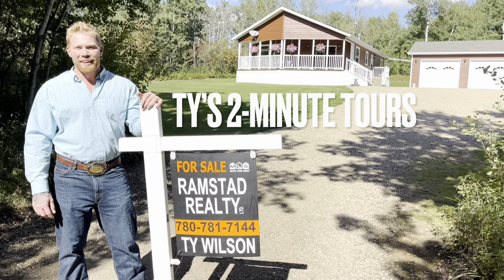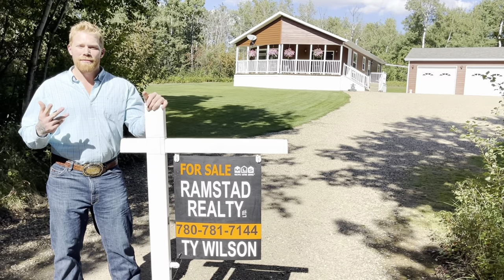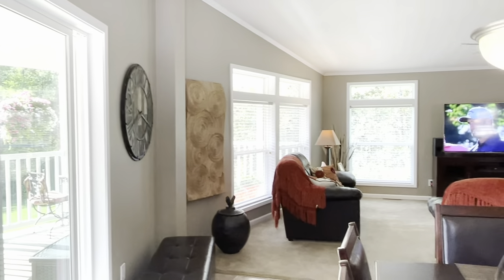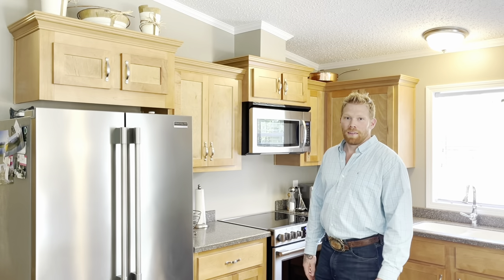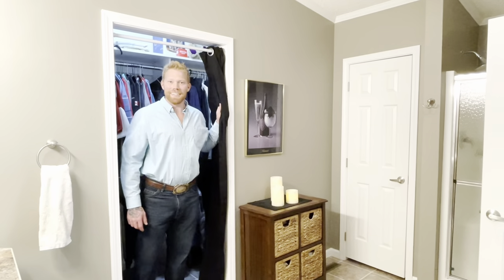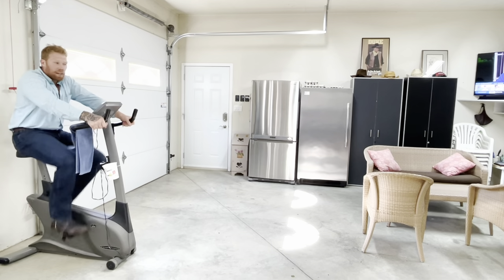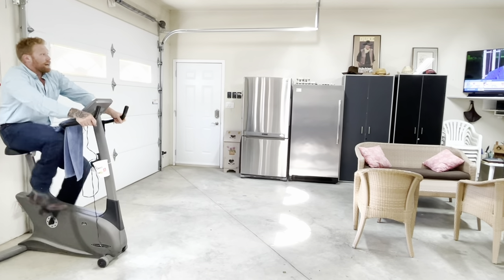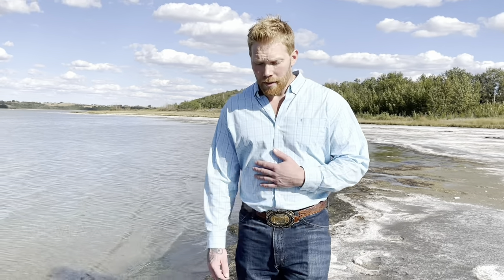TY'S TWO MINUTE TOURS: Retire At Red Deer Lake!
Ready to roll, just move in and enjoy quiet, scenic Red Deer Lake in the heart of golf country.

Find this listing at buywithtywilson.com or anywhere on the MLS

RAMSTAD REALTY "Find Your Next Homestead.. With Ramstad!"